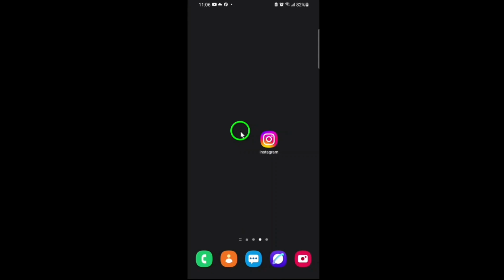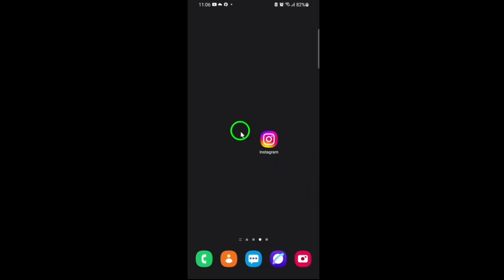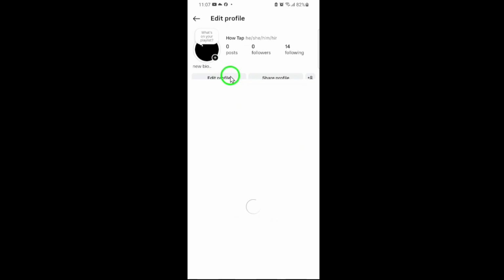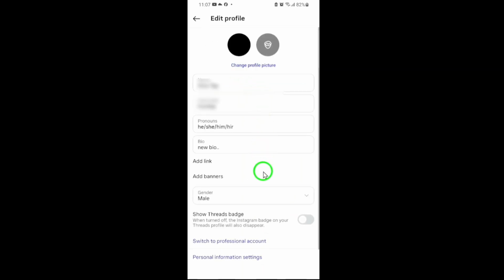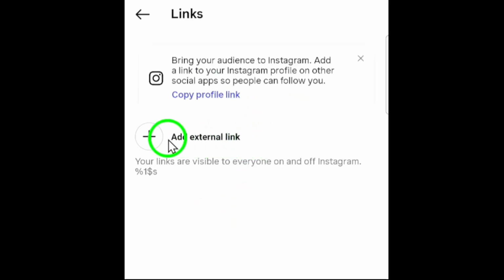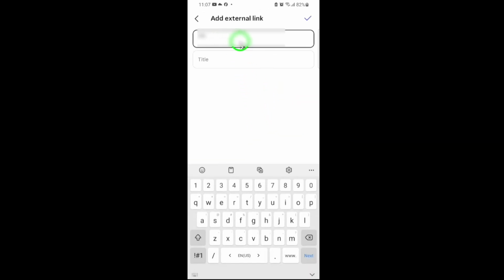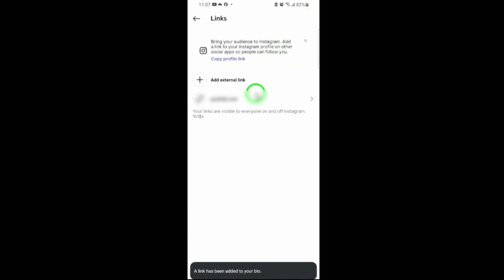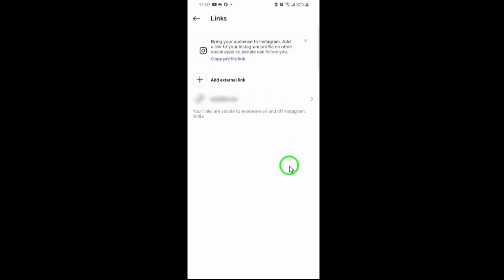How To Add a Link In Instagram Bio (Updated)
Learn how to add a link in your Instagram bio quickly and easily with this updated 2025 guide. This video covers the latest steps for Android users to make your links clickable and visible to your followers.

Follow these steps to add a link in your Instagram bio:

1. Open the Instagram app on your Android device.

2. Go to your profile.

3. Tap Edit Profile.

4. Tap Links, then tap Add external link.

5. Confirm your changes.

Adding a link in your Instagram bio is a great way to share your website, YouTube channel, or any important page with your audience. Watch now to make your Instagram profile stand out and drive more traffic to your favorite links.-

Chapters:
00:00 Intro
00:12 Soultion
01:05 Outro